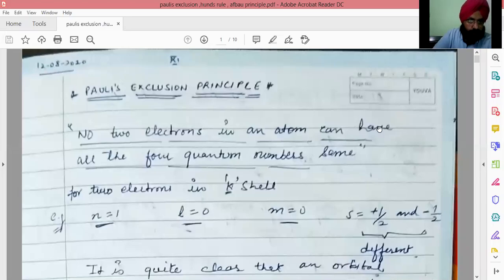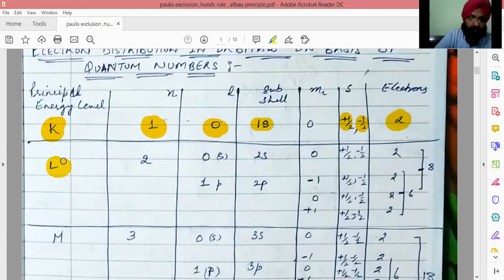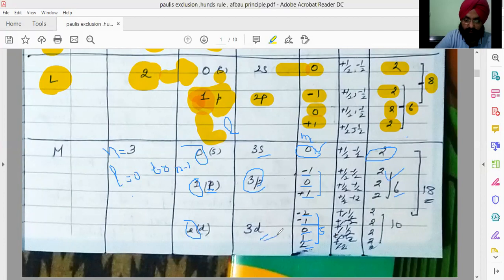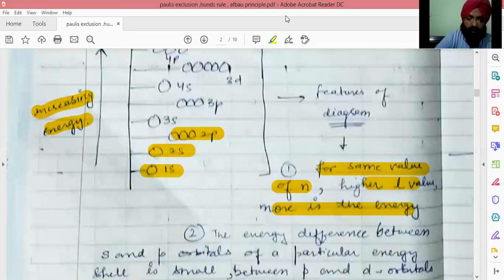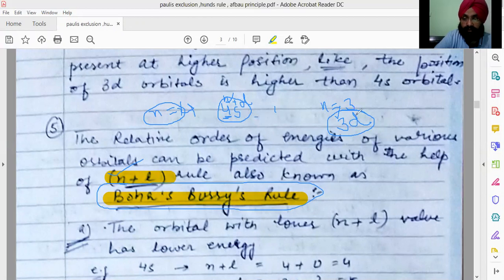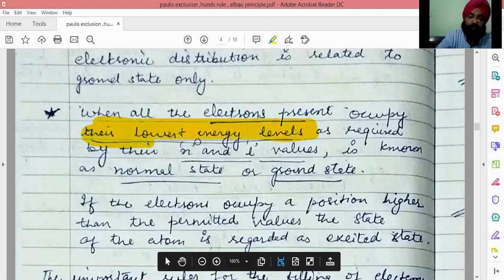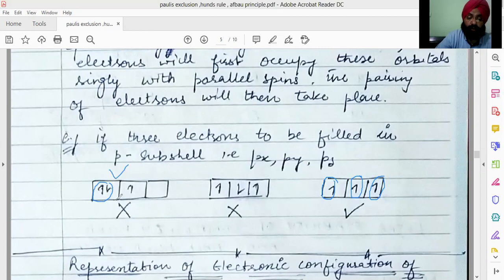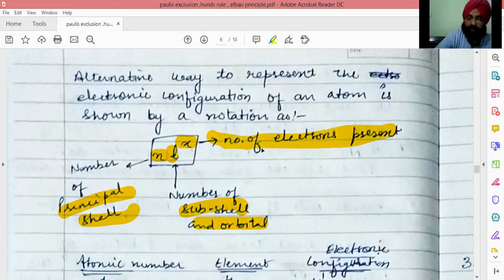paulis exclusion , hunds rule , afbau principle, shapes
electronic distributions